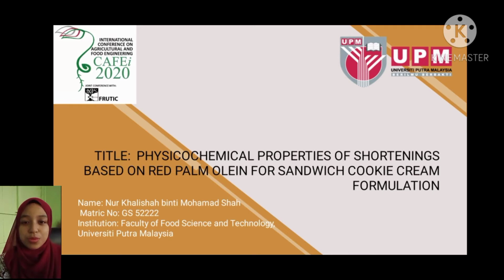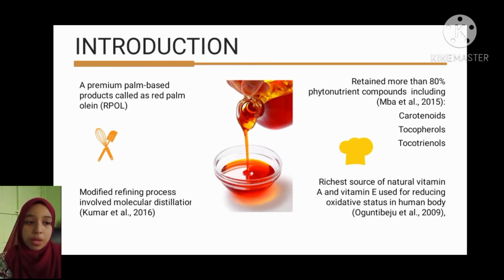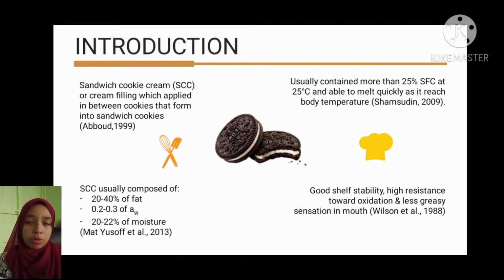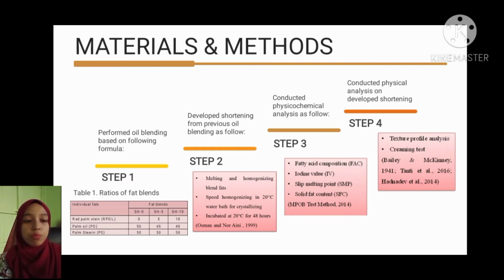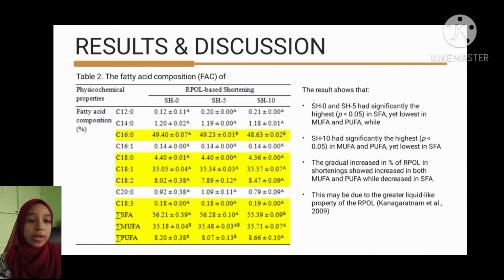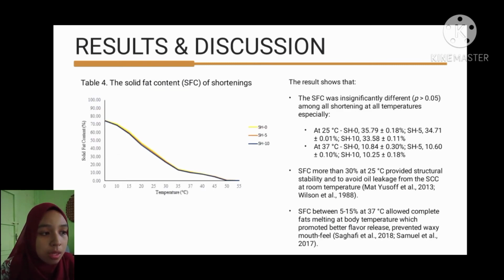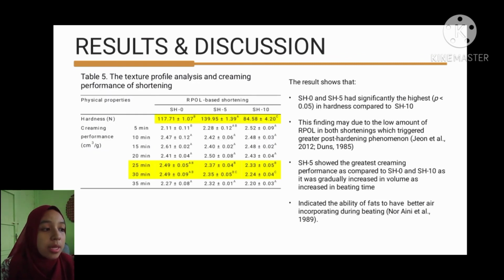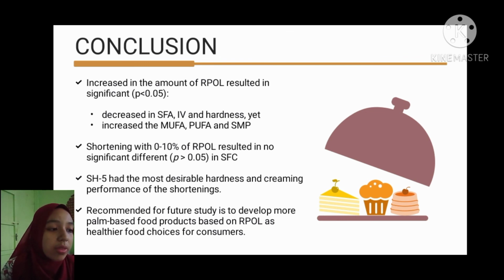Physicochemical properties of shortenings based on red palm olein for SCC formulation